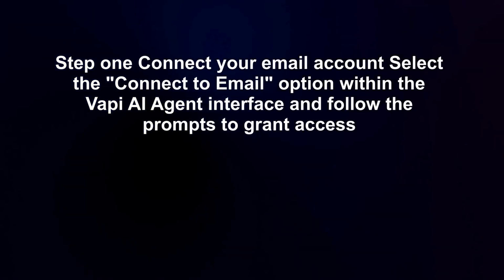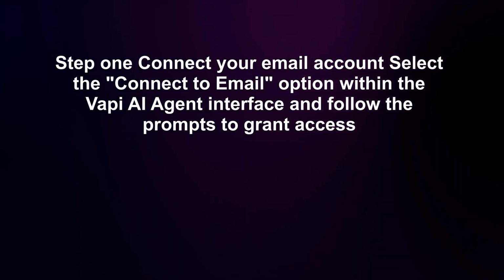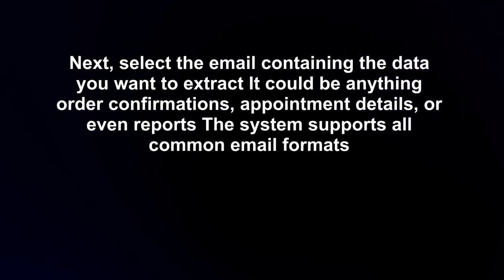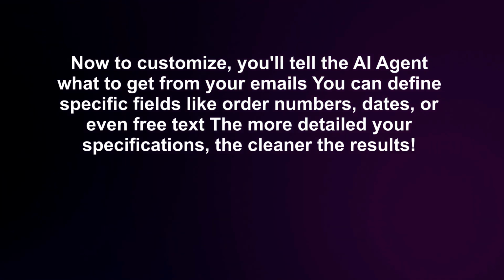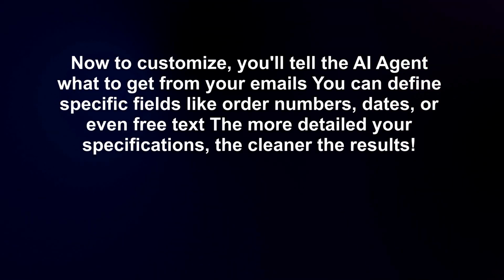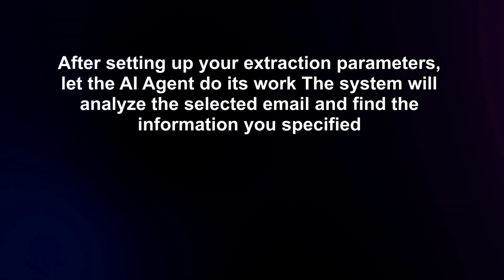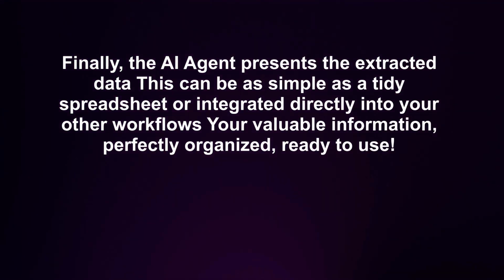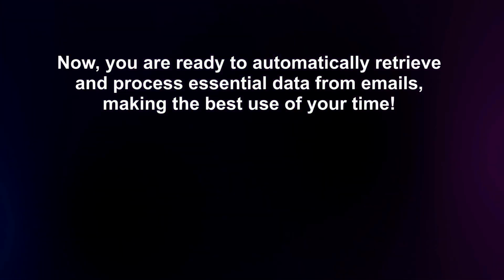How to Get Data In Email From The Vapi Ai Agent - GUIDE!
How to Get Data In Email From The Vapi Ai Agent demonstrates extracting data from emails using the Vapi AI agent, empowering users to automate information retrieval and processing, streamlining workflows, and leveraging AI to efficiently manage email-based data extraction tasks with ease.

00:00 Intro
00:07 Connect Your Email
00:19 Select Data to Extract
00:30 Customize Your Extraction
00:39 AI Agent at Work
00:47 Organized Data